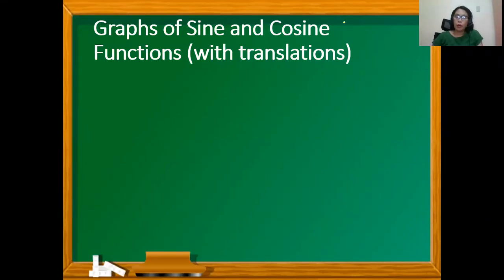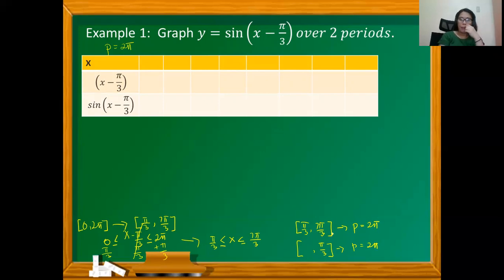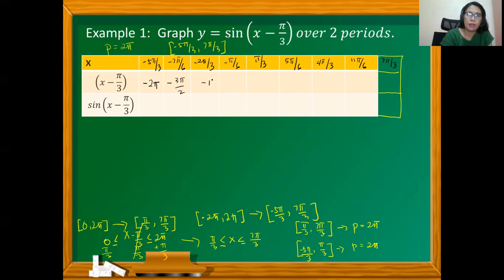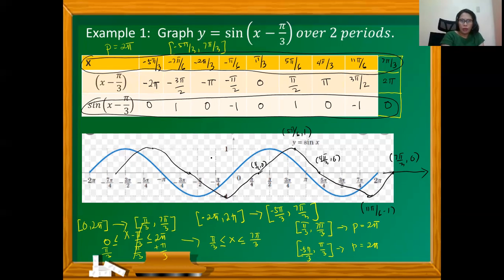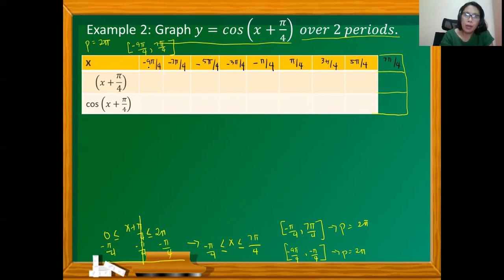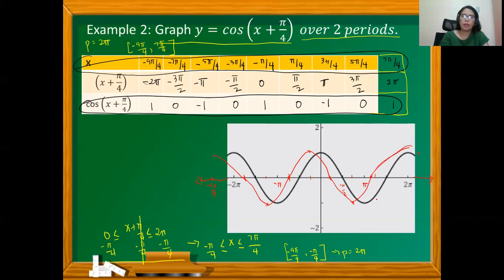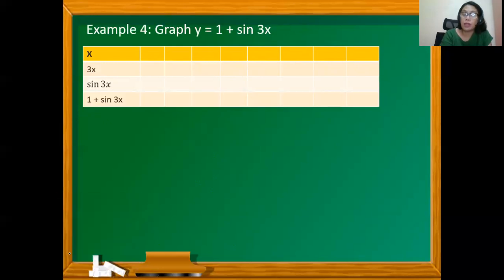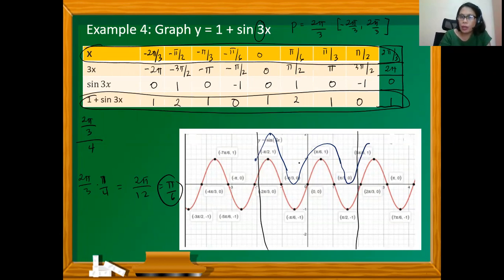Graphs of Sine and Cosine Functions with Translations